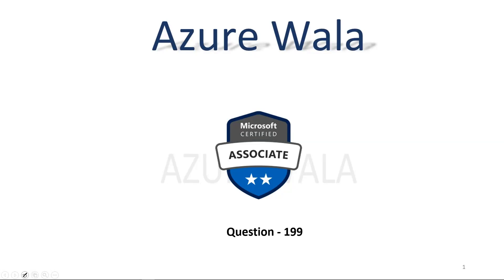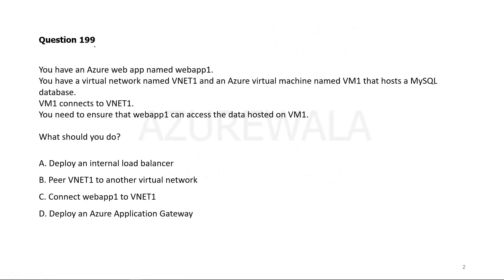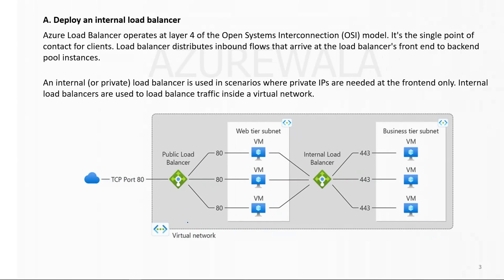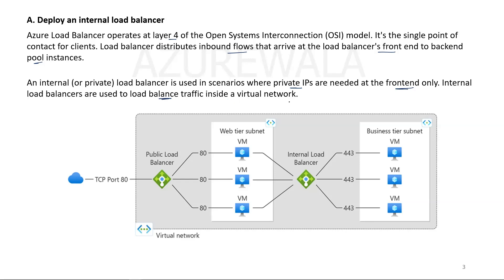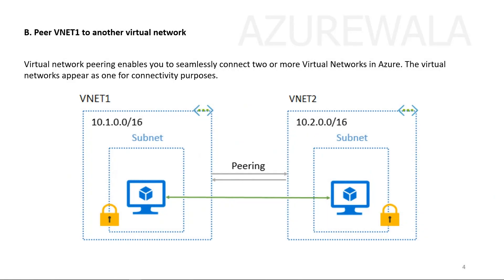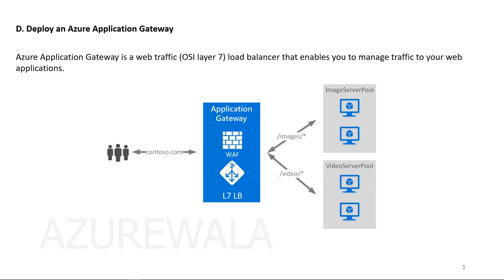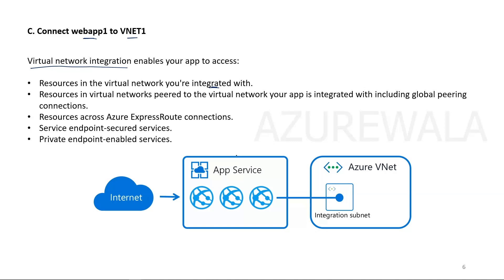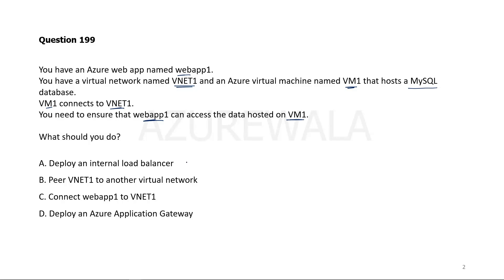123. MS Azure Administrator Associate AZ 104 - web app, integrate web app with virtual network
- Web app
- Web app and virtual network integration
- Integration subnet
- virtual network peering
- internal load balancer
- application gateway